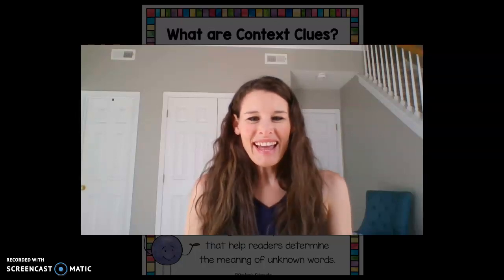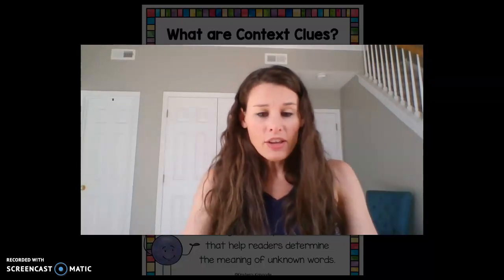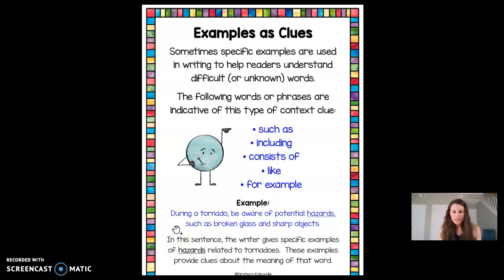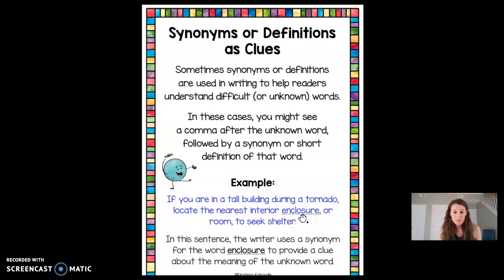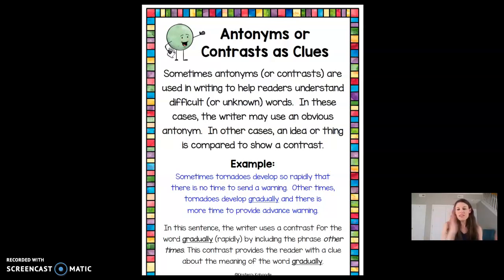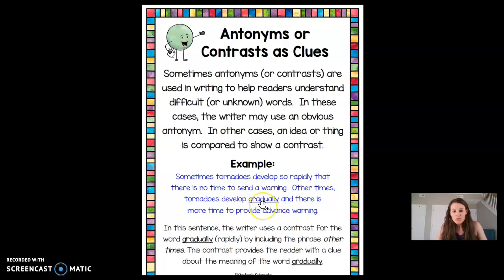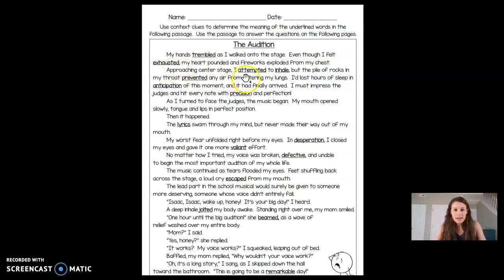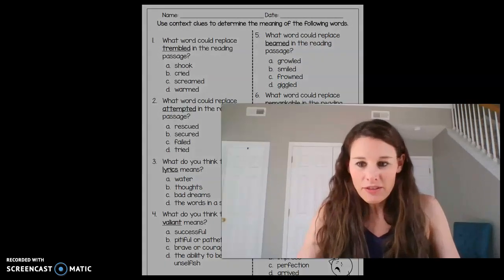Context Clues Review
In this video, I review how to find the meanings of unknown words using context clues such as examples, synonyms and antonyms. It contains the same information as last week's assignment, plus I review what you will be doing this week.